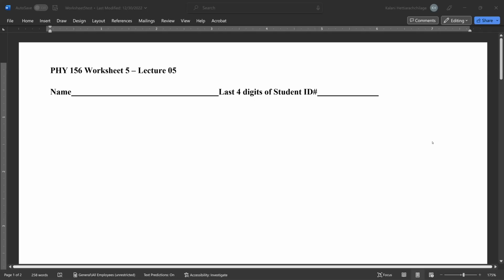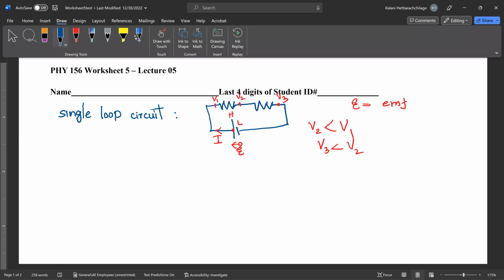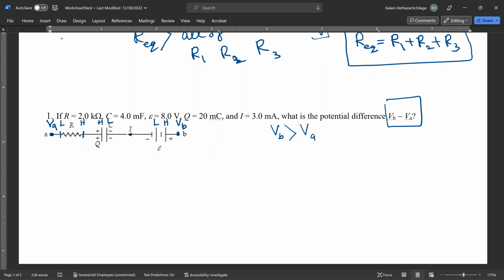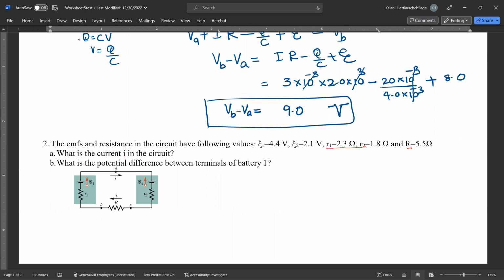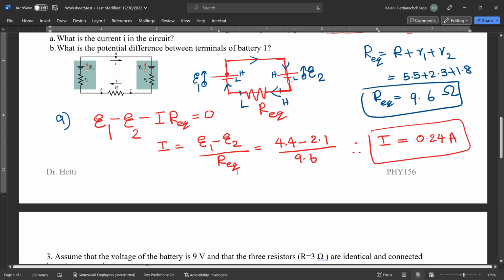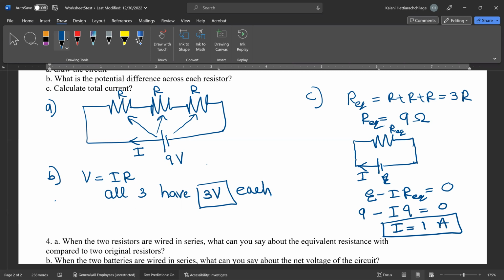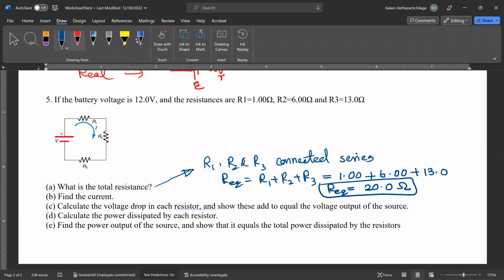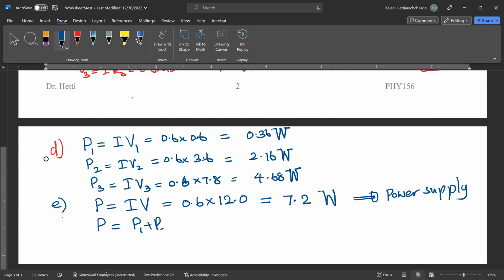Worksheet 5: Single Loop Circuits